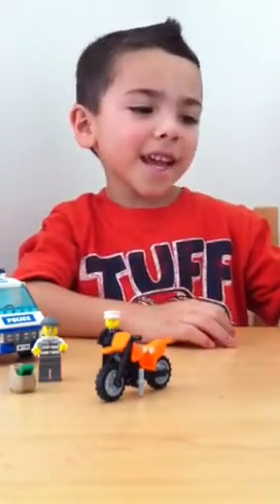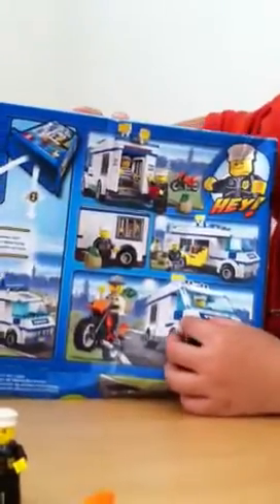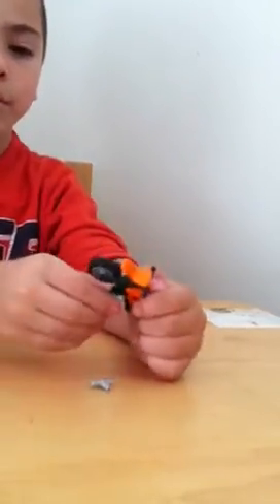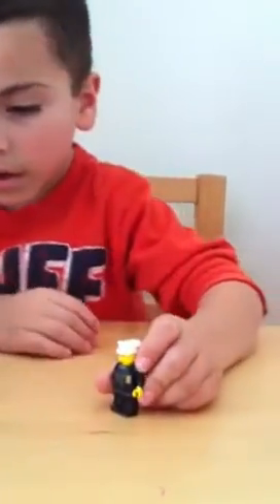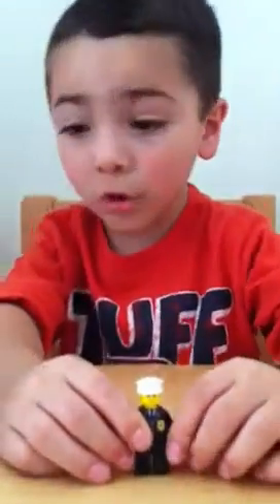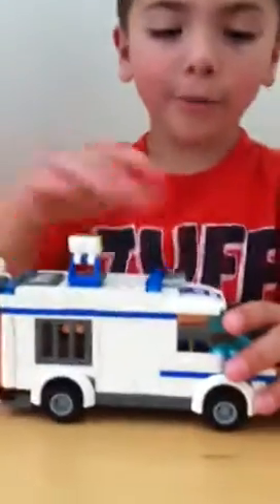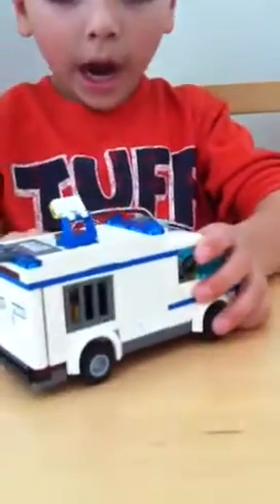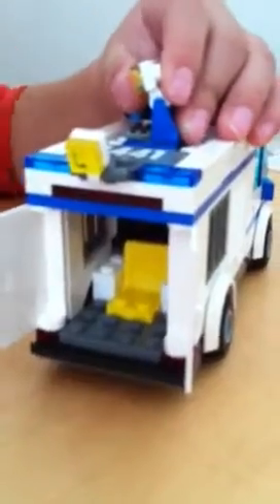Alex's Lego Review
Prisoner Transport Review